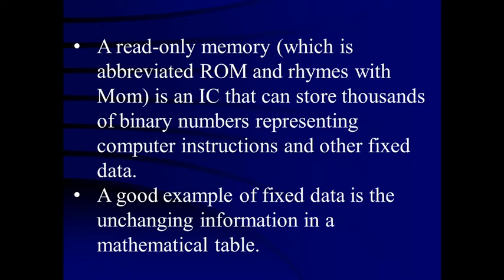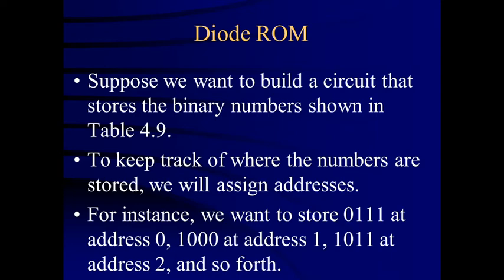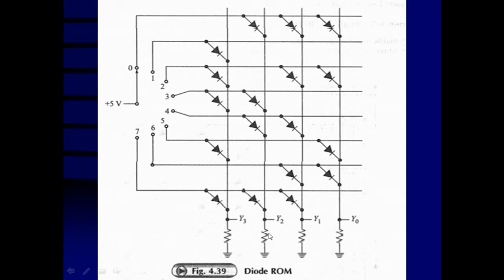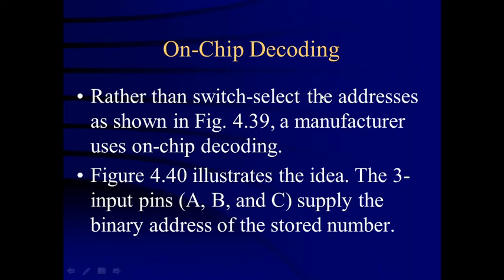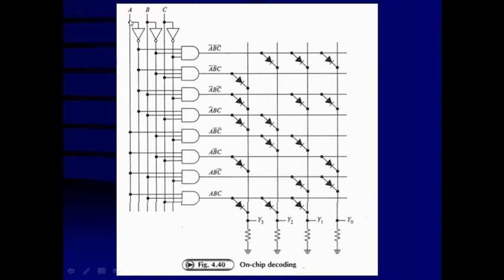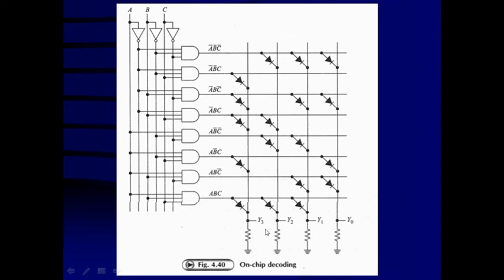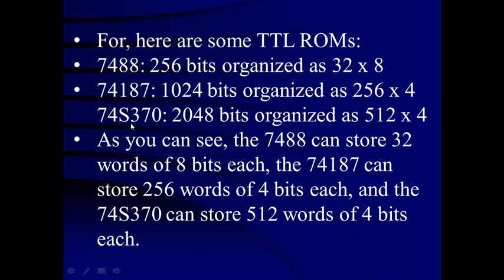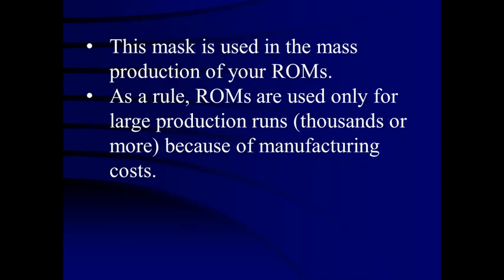EL 3502 LECTURE 6 DGT